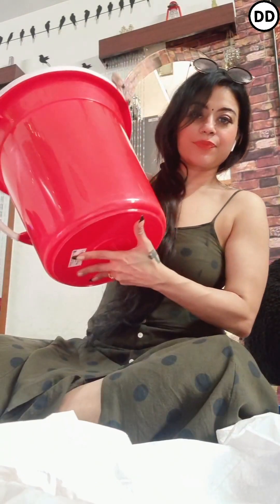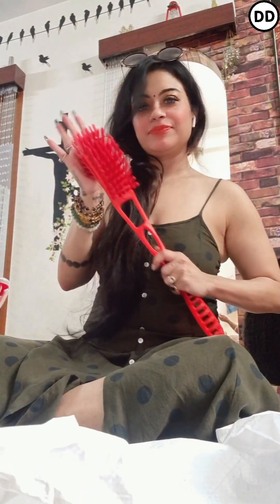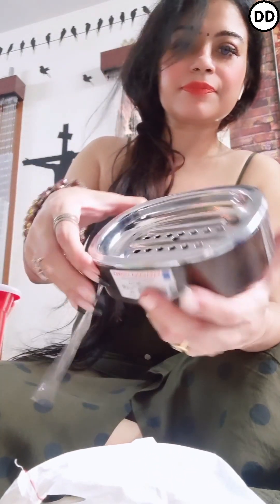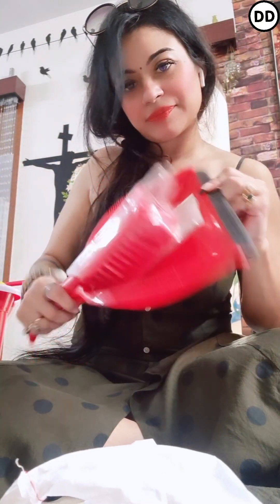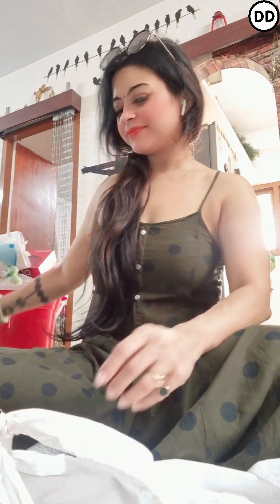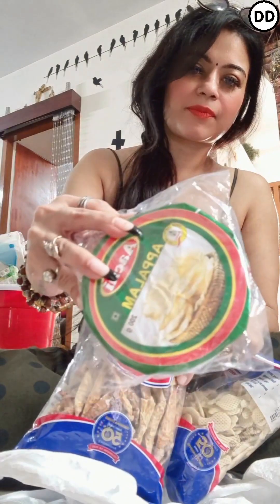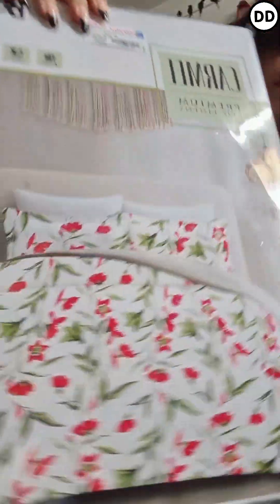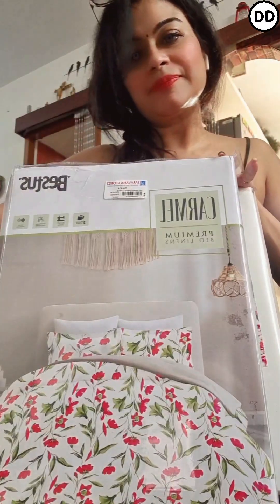Saravana Store chennai - house hold shopping haul by Dimple D'souza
Saravana Stores is a well-known chain of retail stores in Chennai, India. They offer a wide range of products, including clothing, electronics, home appliances, and more. If you have a specific question or need information about a particular Saravana Stores location or product, please let me know, and I'll try to assist you further.

 Expression queen - bigo live channel

To see more of my videos click on the links given below